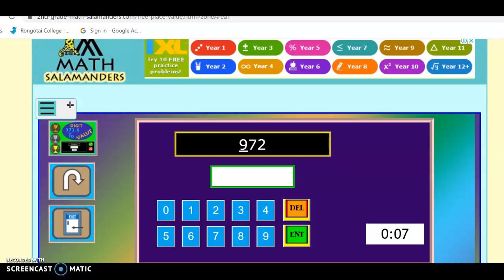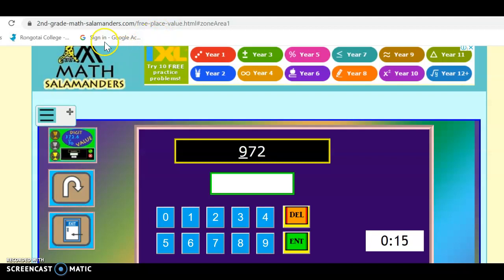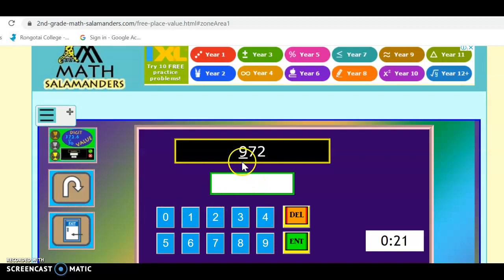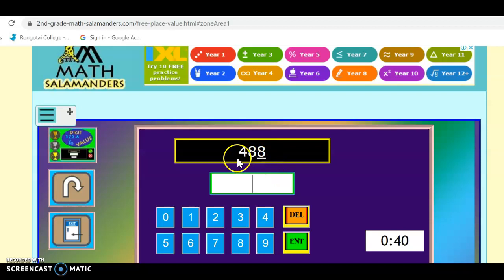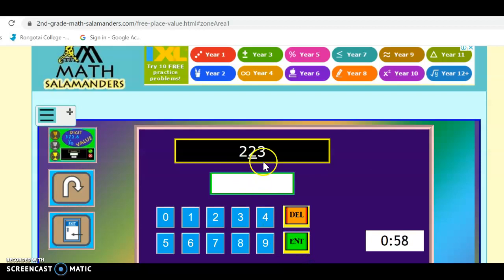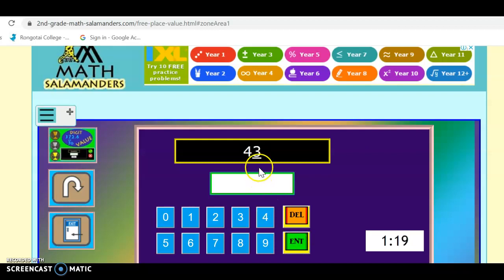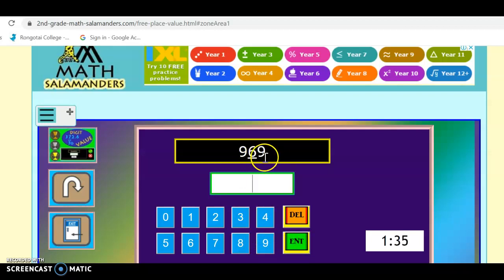Salamanders Place Value